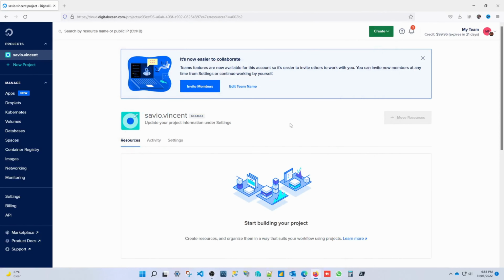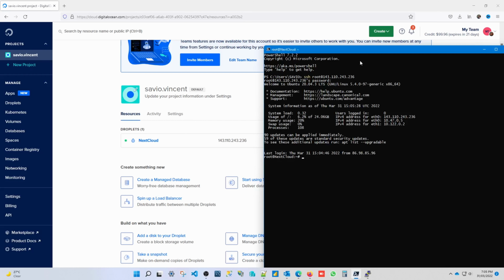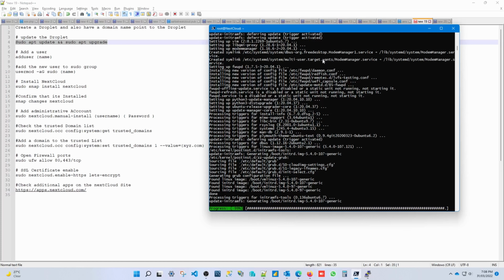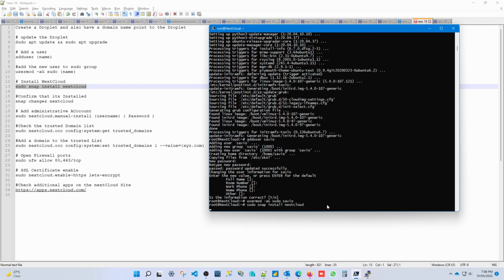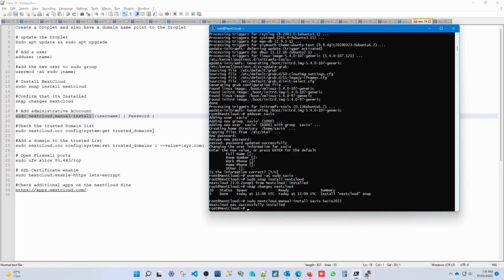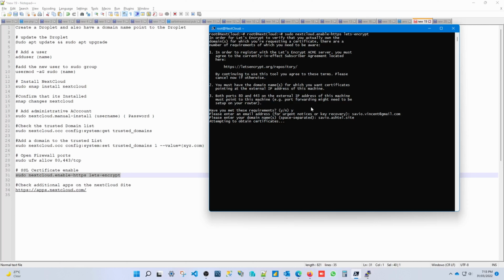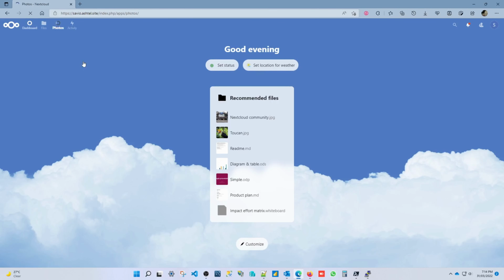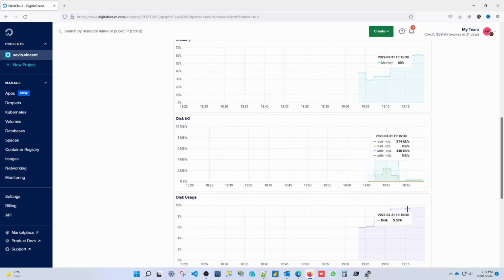NextCloud creation in Simple steps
nextcloud digitalocean NextCloud creation in Simple steps
Create a Droplet and also have a domain name point to the Droplet

# update the Droplet
apt update
apt upgrade

adduser savio

add the new user to sudo group
usermod -aG sudo savio

# Install NextCloud
sudo snap install nextcloud

Confirm that its Installed
snap changes nextcloud

# Add administrative ACccount
sudo nextcloud.manual-install Savio Savio@2022

Check the trusted Domain list
sudo nextcloud.occ config:system:get trusted_domains

Add a domain to the trusted List
sudo nextcloud.occ config:system:set trusted_domains 1 --value=savio.ashtel.site

# Open Firewall ports
sudo ufw allow 80,443/tcp

# SSL Certificate enable
sudo nextcloud.enable-https lets-encrypt